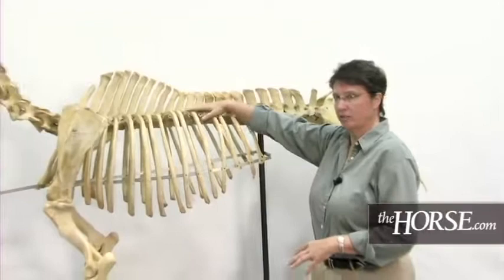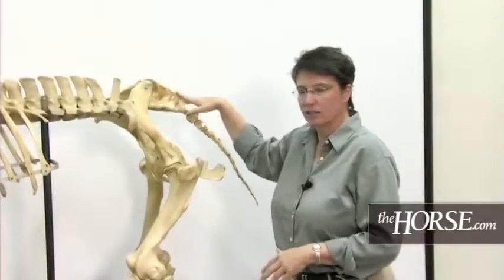The horse skeleton overview